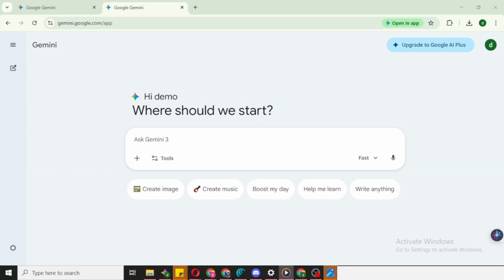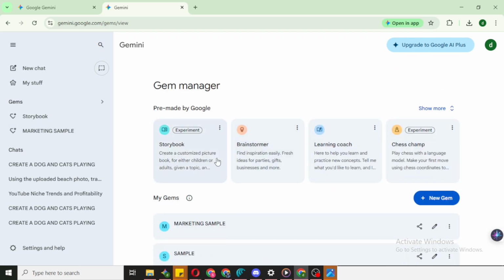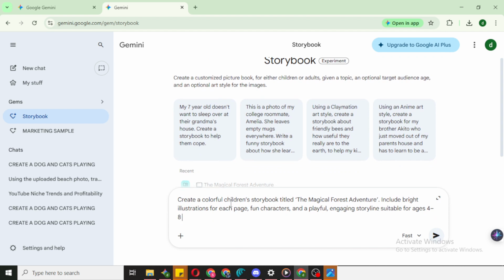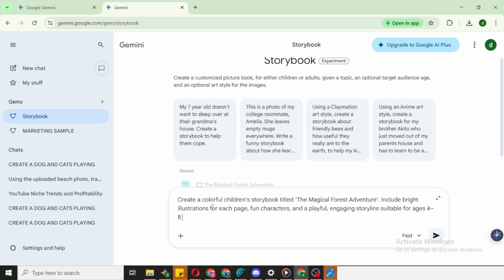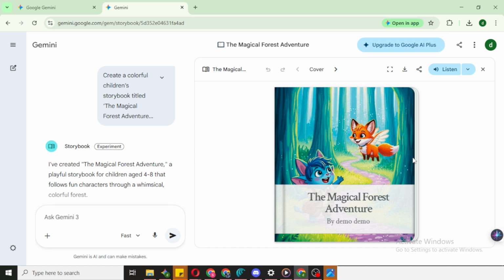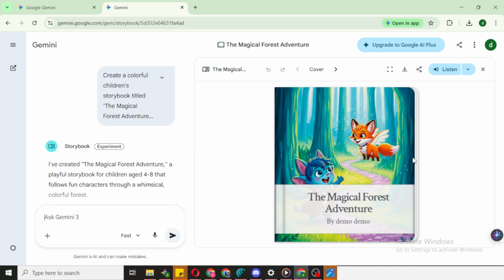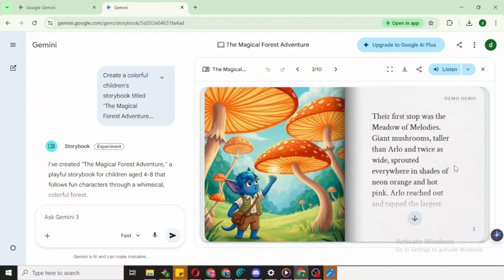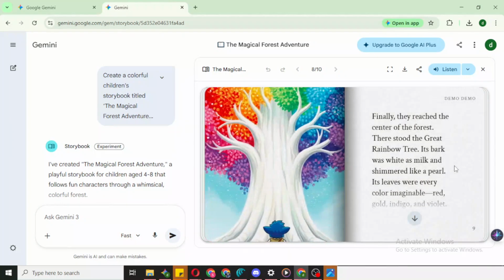How to Create Colorful Story Book in Minutes With Google Gemini (full guide 2026)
Today in this video we are going to learn how to create colorful story book in minutes with google gemini for free, google gemini ai storybook tutorial, make vibrant storybooks using gemini ai, create ai generated storybook free gemini, gemini ai quick storybook creation guide, design colorful children’s storybook with gemini ai, how to make storybook fast using google gemini, free ai storybook generation gemini tutorial, gemini ai storytelling and illustration guide, create illustrated storybook in minutes gemini ai, google gemini ai storybook tips and tricks, generate colorful storybook pages with gemini ai, easy storybook creation using google gemini, gemini ai creative storybook ideas, how to make professional storybook free with gemini ai